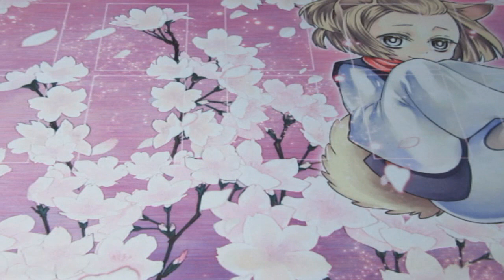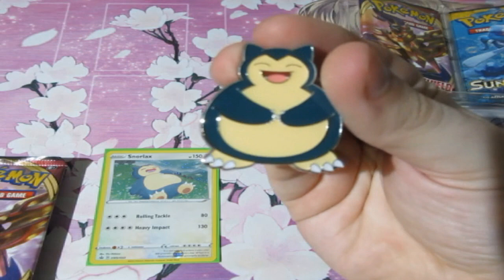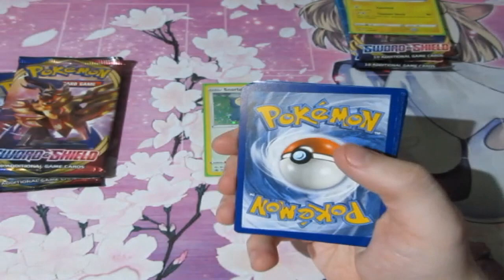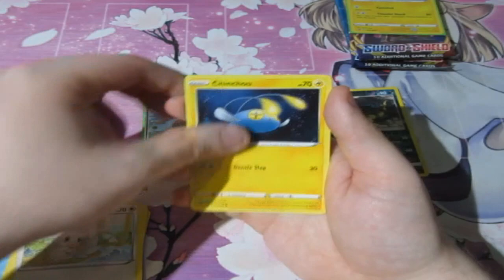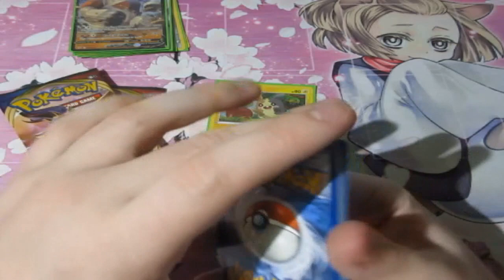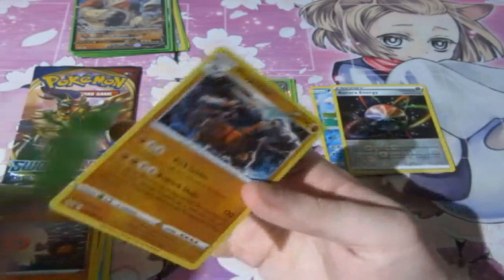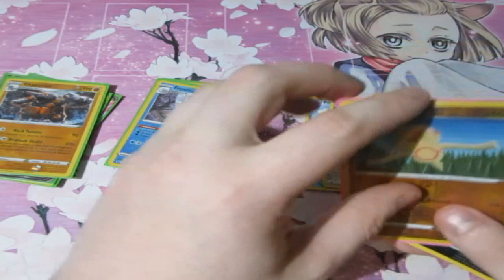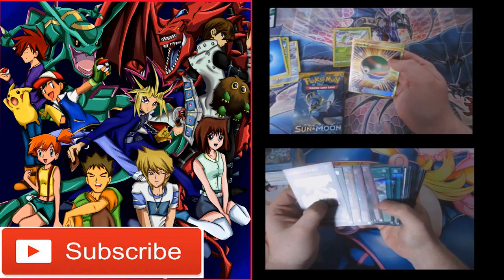Pokemon Pack Opening Snorlax & Morpeko Pin Collection OMFG